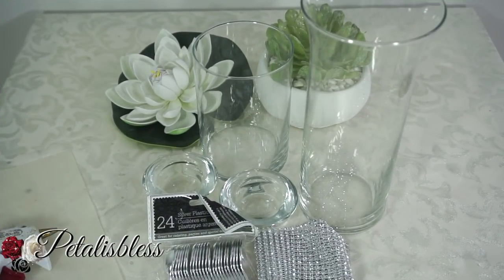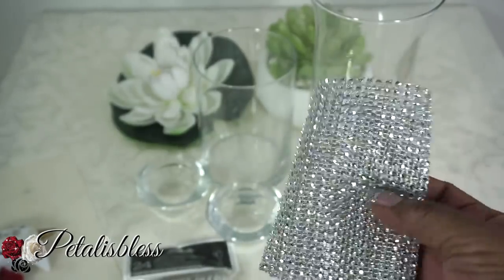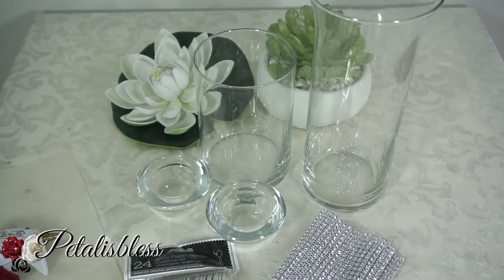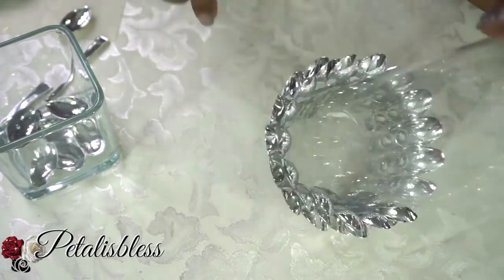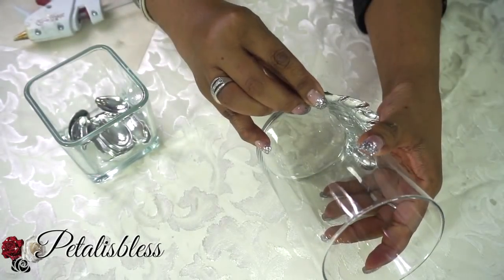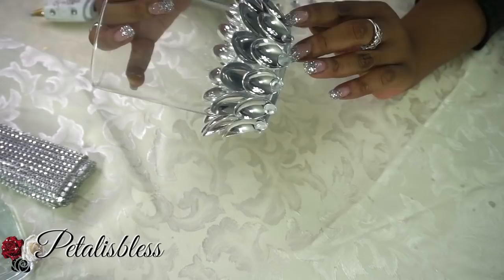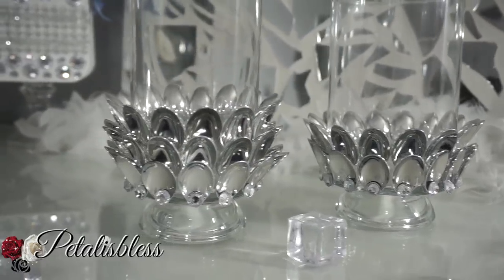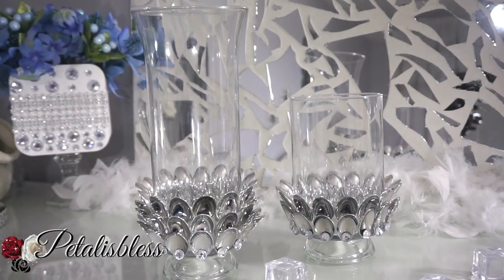DIY DOLLAR TREE BLING CANDLE HOLDERS | DIY ROOM DECOR 💎💎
Hi Everyone..I'm back with another Dollar Tree DIY project! This time I show you how to make a DIY Dollar Tree Glam Candle holders Decor  for an easy and cheap DIY Home Decor Project. This dollar store DIY Candle holders can be used for your DIY glam home decor, DIY glam room decor, or DIY glam beauty room decor. It’s an easy, inexpensive, and cute DIY Bling room decor project.

➤ What I Used For The Project:
+ 1 Hurricane Glass (From Dollar Tree)
+ 1 Glass Vase      (From Dollar Tree)
+ 2 Tealight Holder (From Dollar Tree)
+ Silver Plastic Spoons (From Dollar Tree)
+ Adhesive Gemstones (From Walmart)

This song is called Just Wah Yuh Fi Kno.  When you go on his page he has a link to Soundcloud and thats where you find his music.